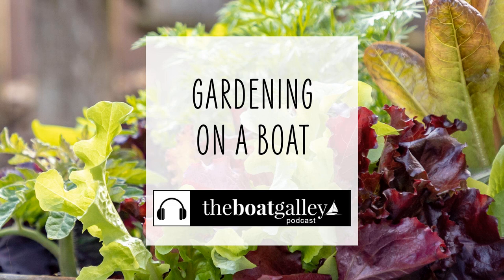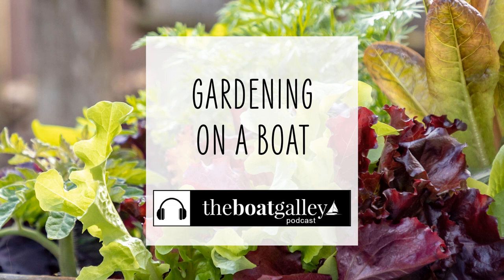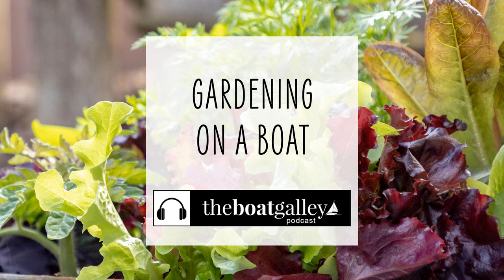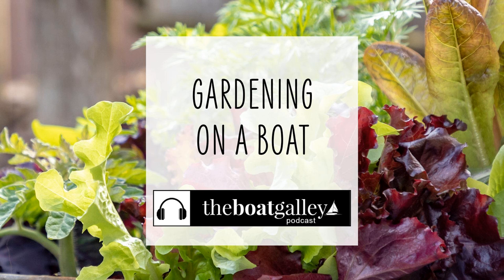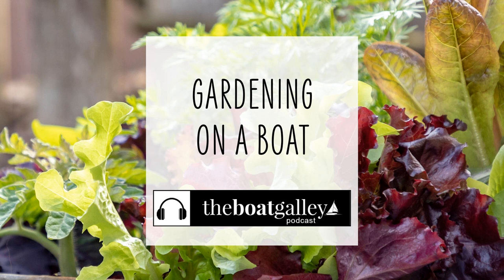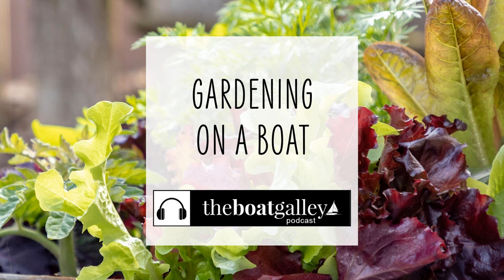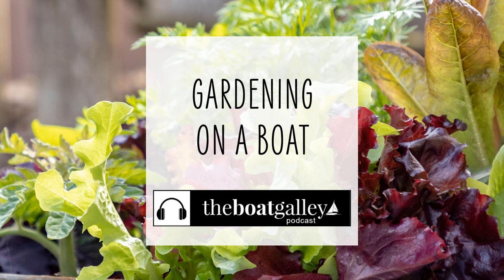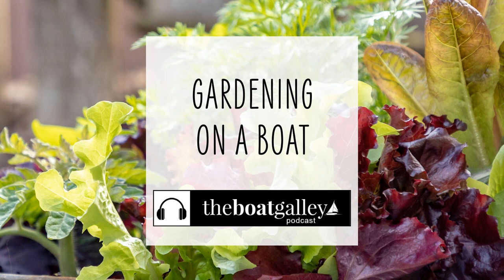Tend a Boat Garden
Yes, you can have a garden on a boat. Cruisers do it all the time. Here are some easy tips to get yours started.

Burpee Looseleaf Lettuce Seeds (Amazon)

Shoe Organizer (Amazon)

Lunatec offers practical gear designed to save water and reduce waste. A water bottle that doubles as a garden hose? A dish cloth that doesn’t get stinky? Yes, please! Lunatec: innovative gear for your outdoor adventures.